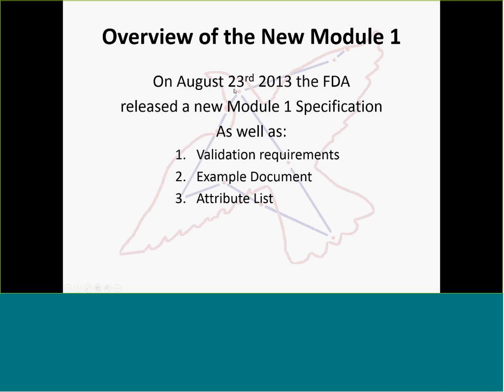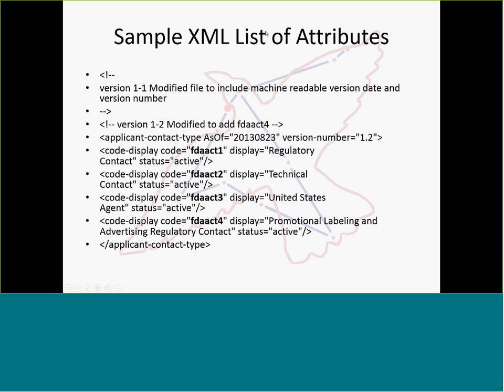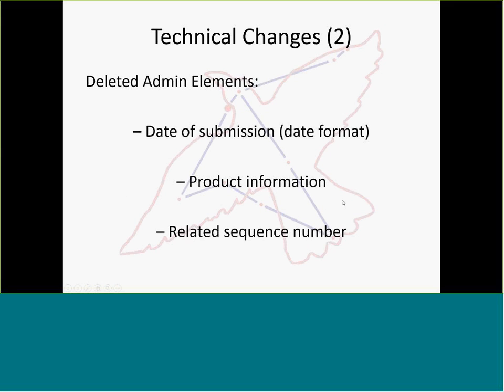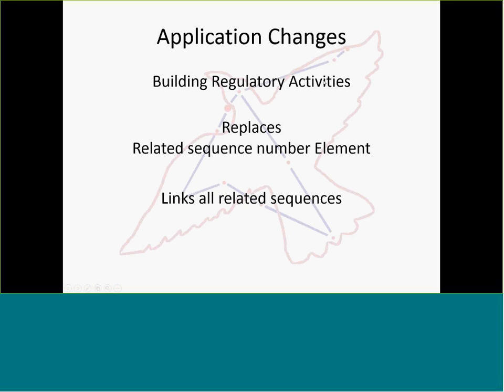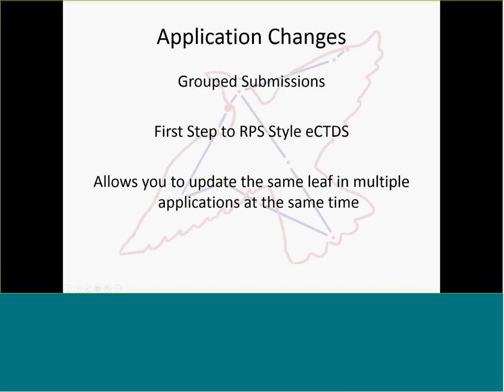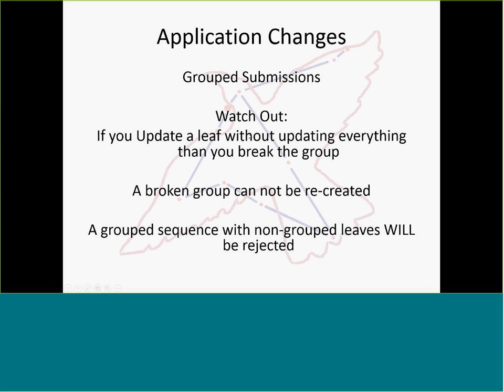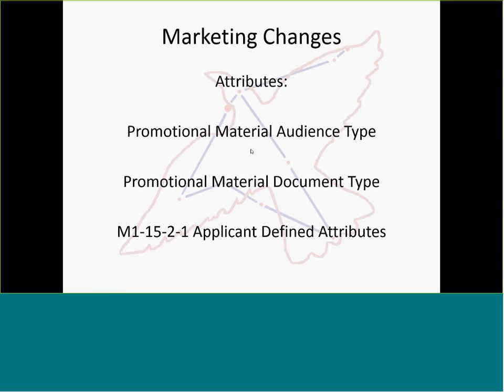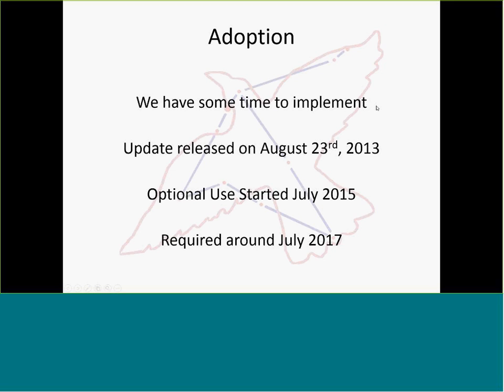Aquila's Lunch and Learn - FDA Module 1 Update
In August of 2013 the FDA released a new M1 specification. Learn about the dramatic changes and how this will affect your eCTD publishing.